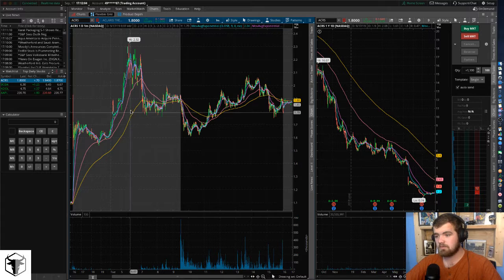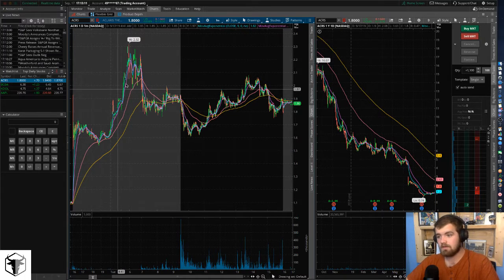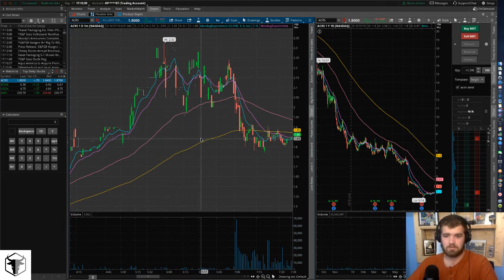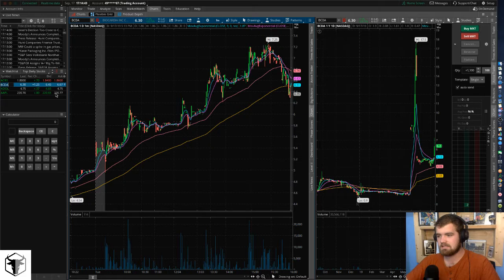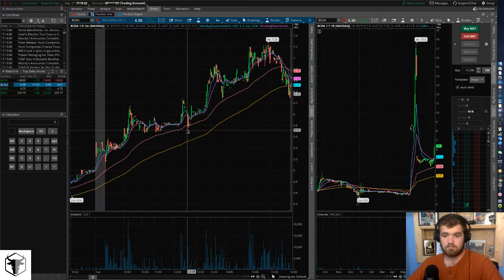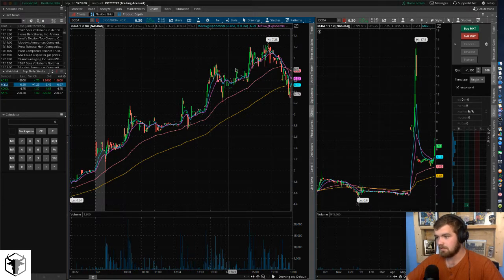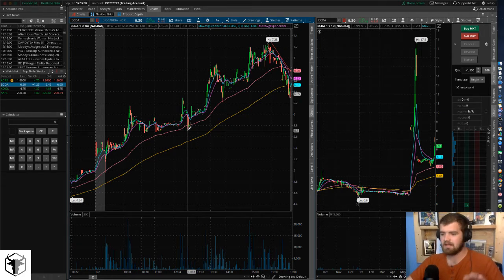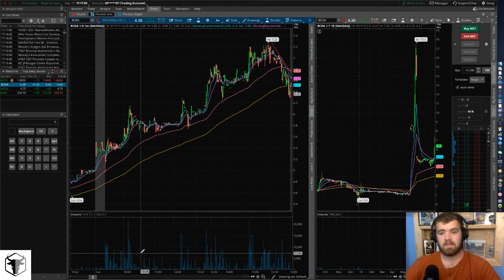Best Day Trading Tool 2019!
In this video I talk about the best free trading tool. Day Trading Tool in 2019! Talking the tools that you're going to need to conquer the Stock Market. Remember DayTrading is a Job and you wouldn't go to work with out the proper tool right? Learn more about what you should be using every day as a DayTrader.

To get daily video updates and to follow along on carter farrs DayTrading Journey!

Come join FREE DayTrading Facebook Group!